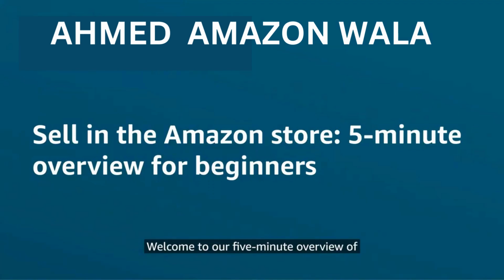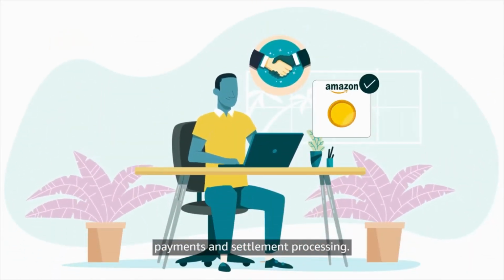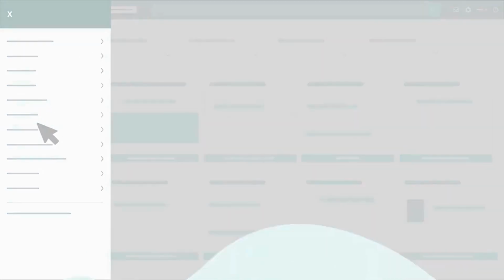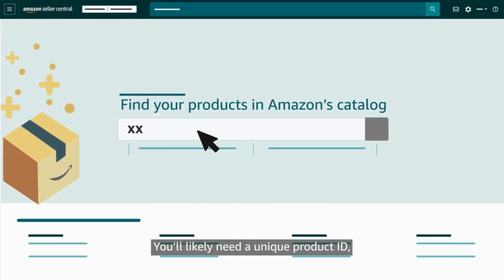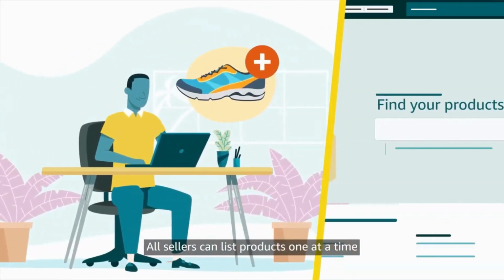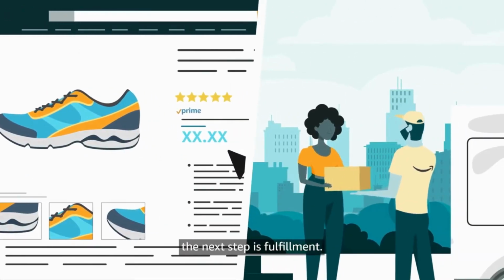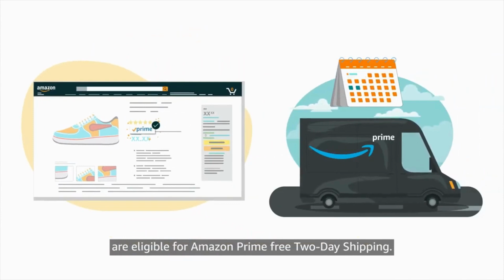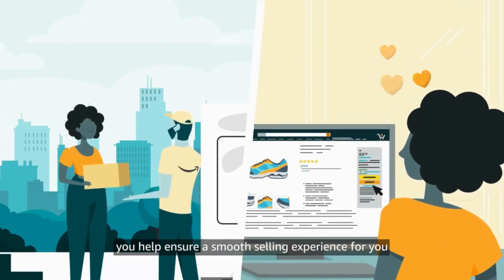Sell in the Amazon store: a 5-minute overview for beginners Amazon sellers 2023 II Ready to Start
New to Amazon selling? Watch our 5-minute overview to get an intro to account creation, product listing, order fulfillment, and payments. You’ll also learn about common tools and programs like Amazon Brand Registry, Fulfillment by Amazon (FBA), and the Account Health dashboard.

how to sell on amazon fba for beginners s
how to sell on amazon kdp